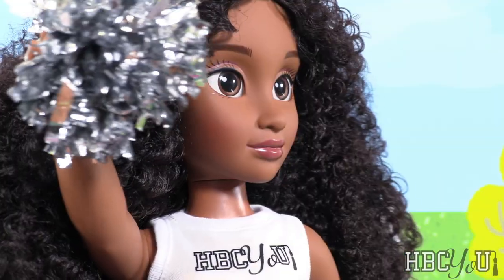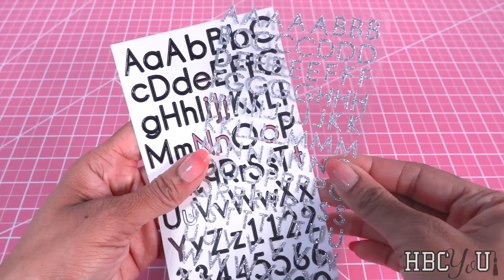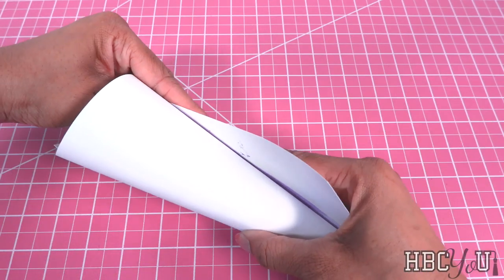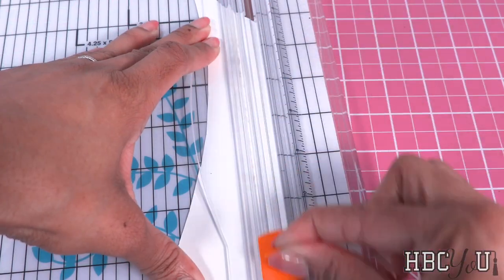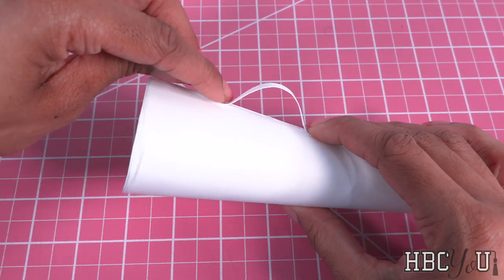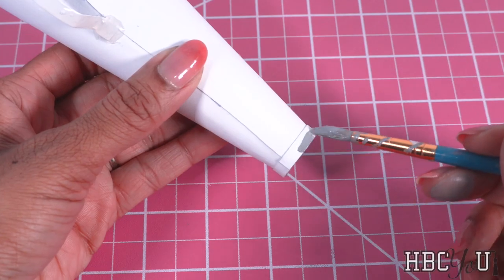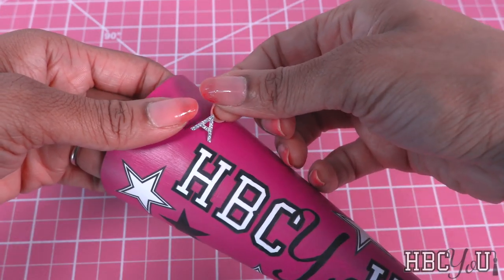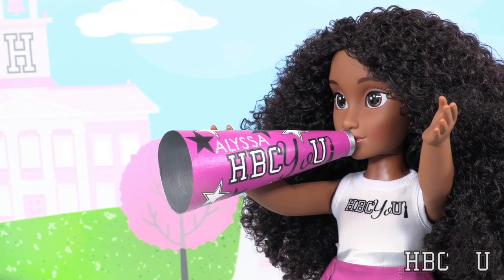HBCyoU DIY: Let's Make a Cheerleading Megaphone for 18 inch Dolls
Welcome to HBCyoU Dolls! Let's make a Cheerleading Megaphone for Alyssa, our HBCyoU cheer captain. So get ready for a NEW 18 inch doll craft!